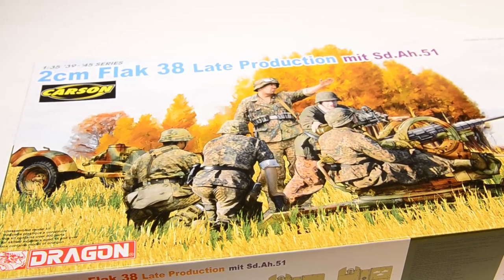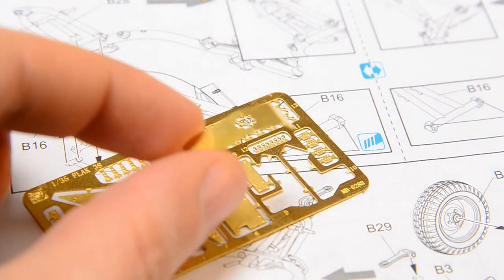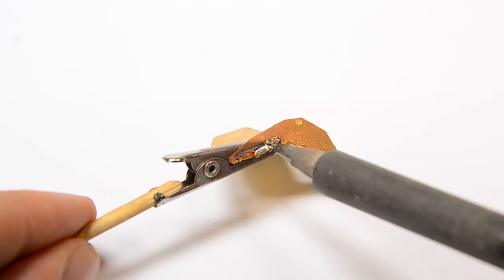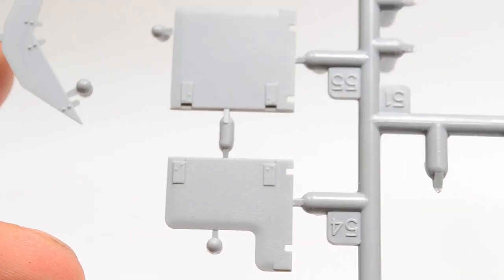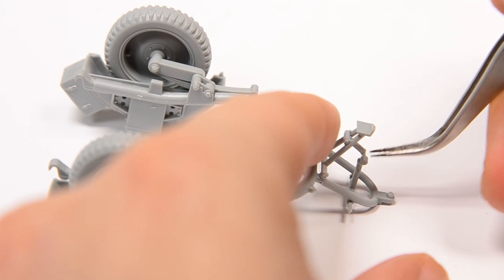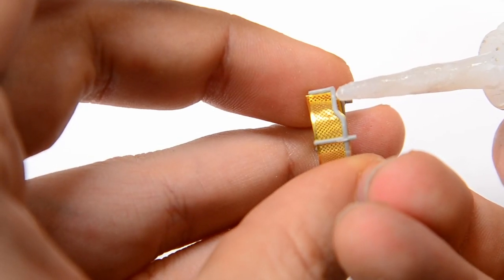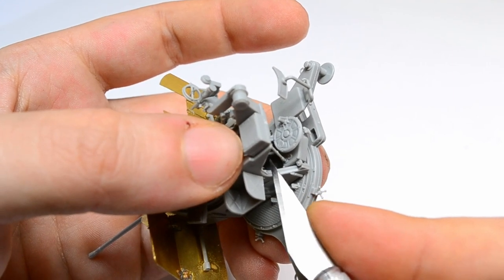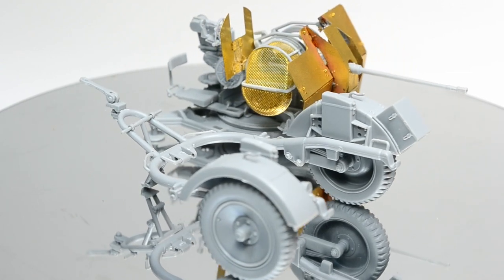Building the Flak 38 (late) | Dragon Models | 1/35th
Time to build a new scale model kit: Dragon models Flak 38 (late) in 1/35th scale. It's a lovely kit with a lot of challenging photo etch upgrade parts included.